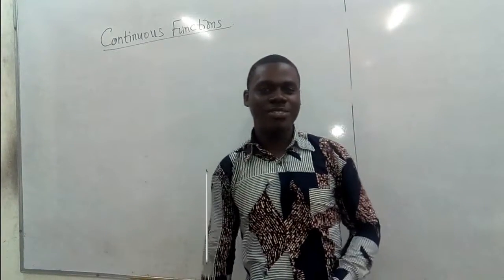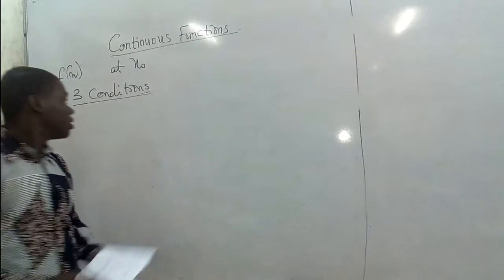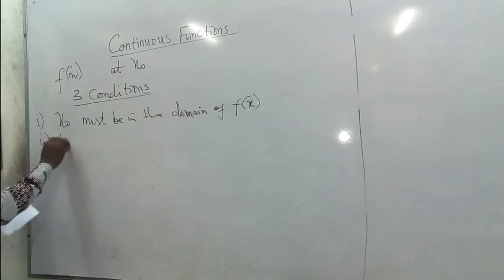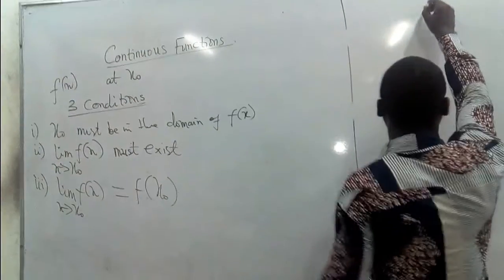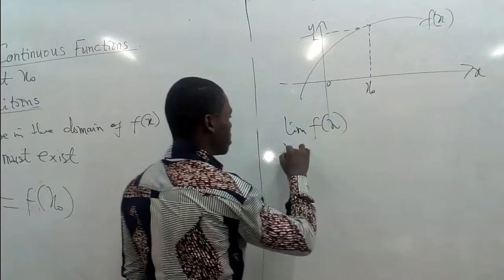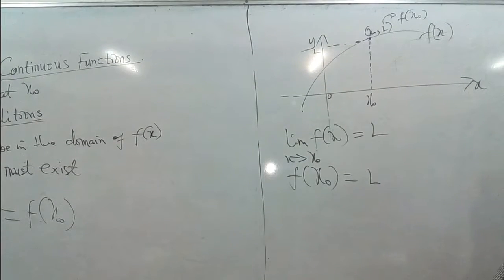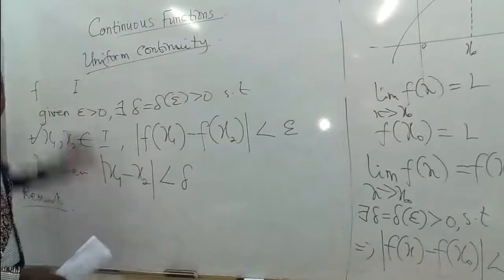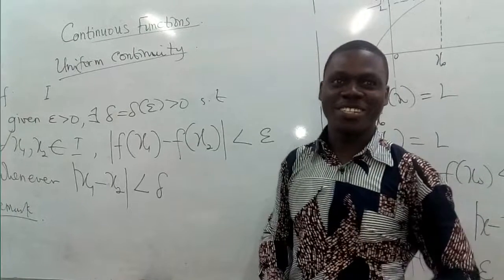Intro Analysis Continuous Functions